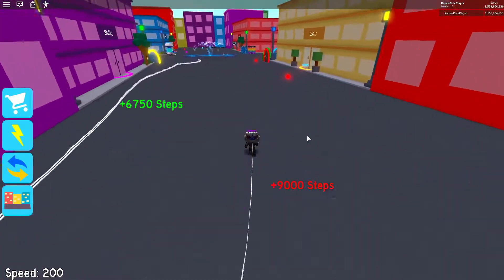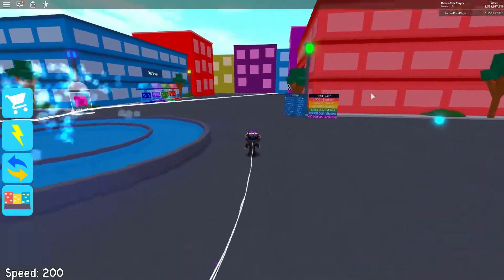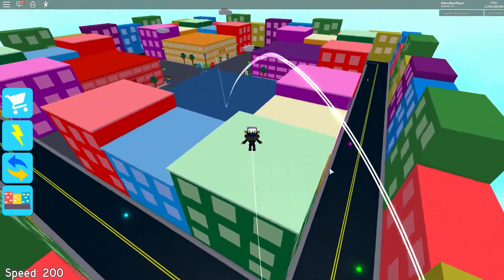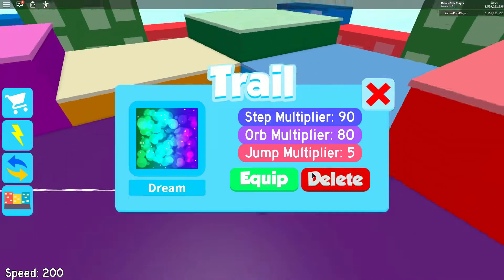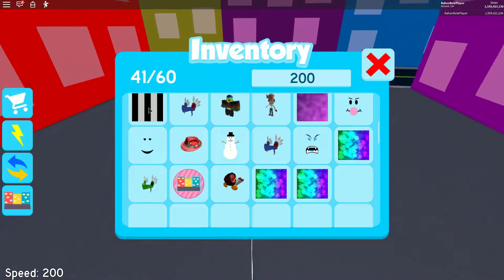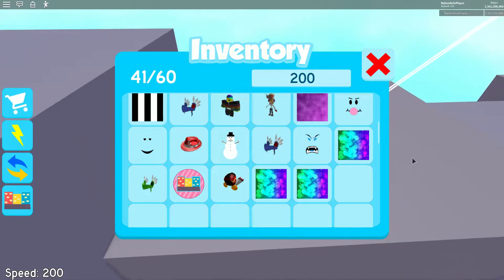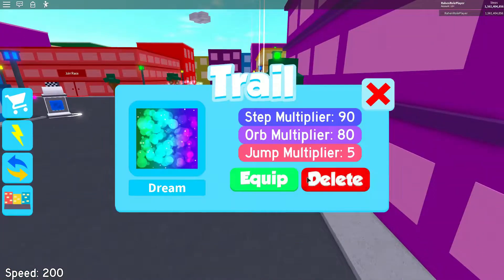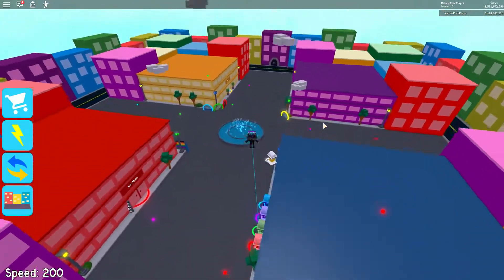(Roblox) Speed City - DREAM TRAIL VS TIMELESS TRAIL (COMPARSION)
Today am i comparing the timeless trail with the dream trail which one is actually the best one?